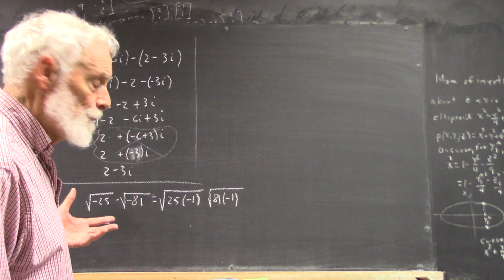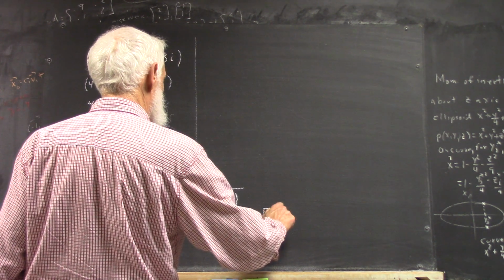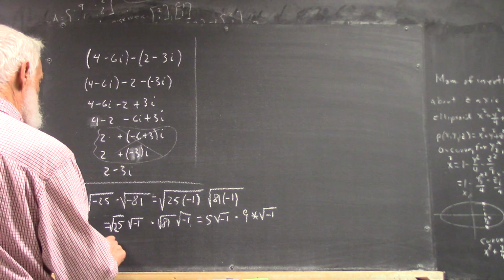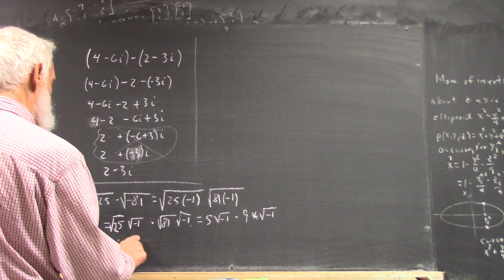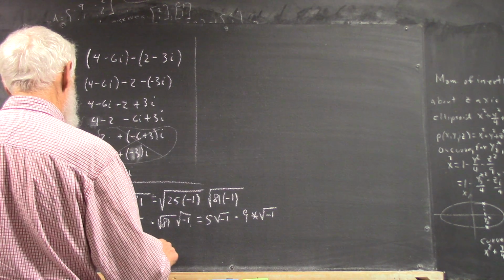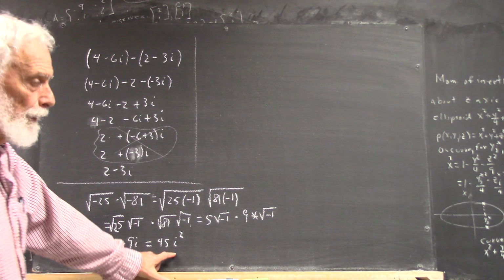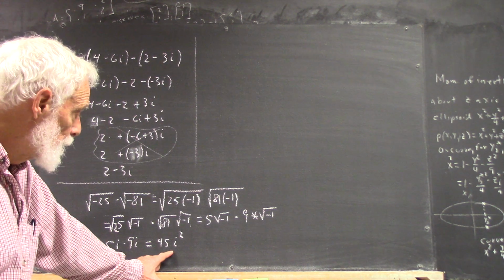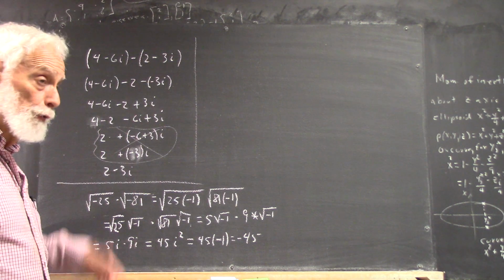dagMCR 3461 details of multiplying square roots of two negative numbers 3